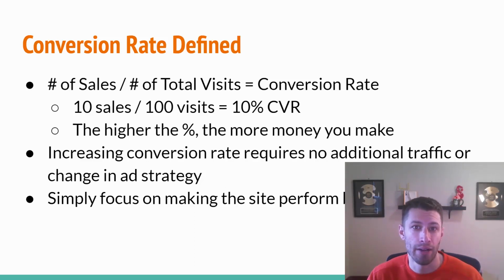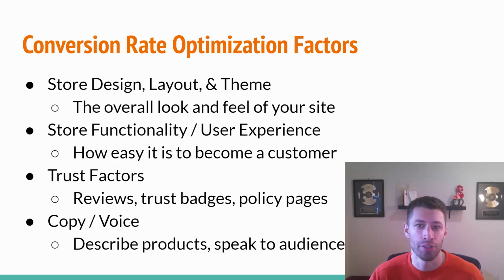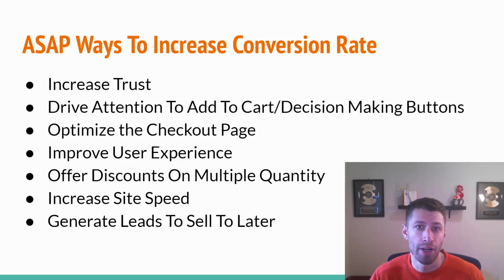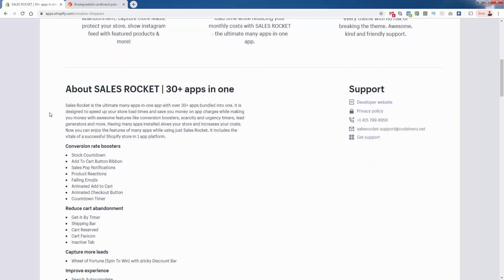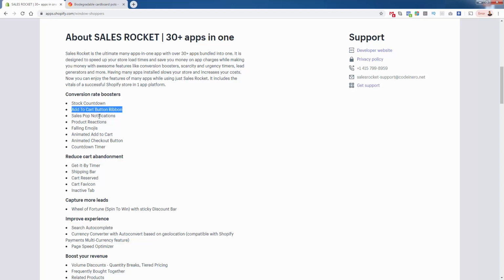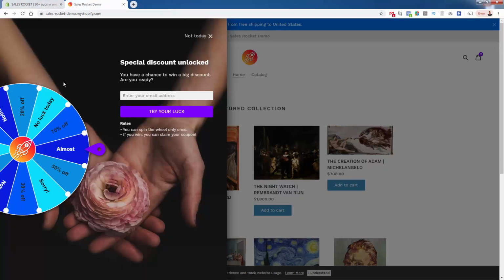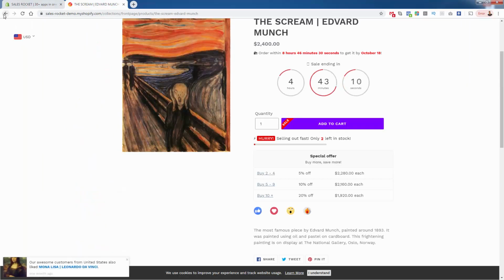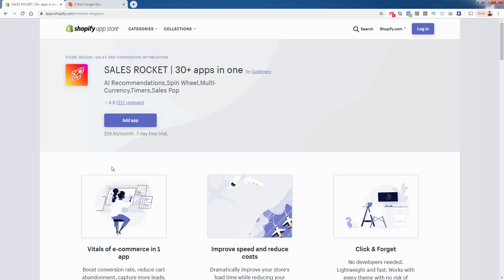How To Make Improvements To Your Shopify Store That Dramatically Help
Increasing conversion rate is the quickest way to increase profit without spending a single extra dollar on advertising.

You don't need to send more traffic. You don't need to spend more on ads. You don't need to change your ad strategy at all.

When you increase your conversion rate, you simply make more money and more profit.

Here's some of the most powerful ways:

1) Increase Trust
2) Drive Attention To Decision Making Buttons
3) Optimize The Checkout Page
4) Improve User Experience
5) Offer Discounts On Multiple Quantity
6) Increase Site Speed
7) Generate Leads To Sell To Later

I cover these, and a few more, in my newest video.

This app, Sales Rocket, really helps increase your Conversion Rate for Shopify!

Sales Rocket is the ultimate many-apps-in-one app with over 30+ apps bundled into one. It is designed to speed up your store load times and save you money on app charges while making you money with awesome features like conversions & revenue boosters, scarcity and urgency timers, lead generators and more. It includes the essentials of a successful Shopify store in 1 app.

It's absolutely perfect for Black Friday Cyber Monday - you're going to get a ton of traffic during that weekend - you need to make sure your store is fully optimized!